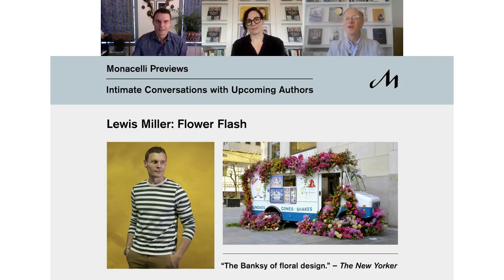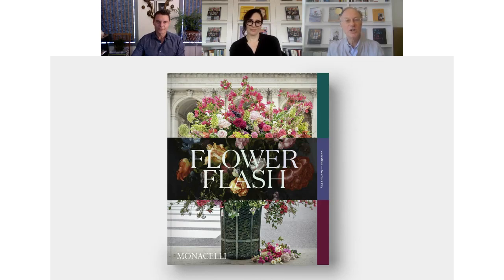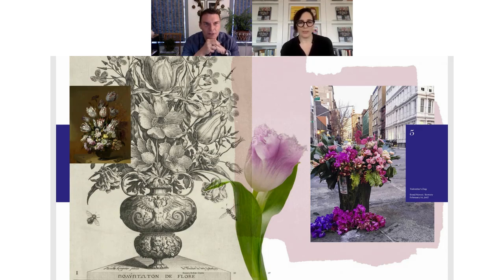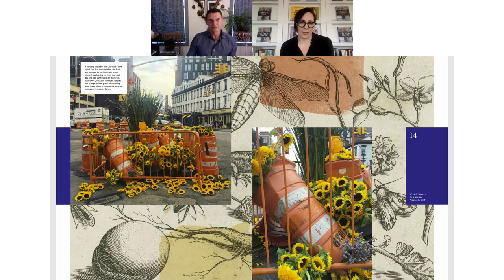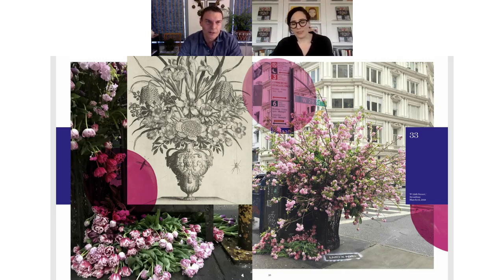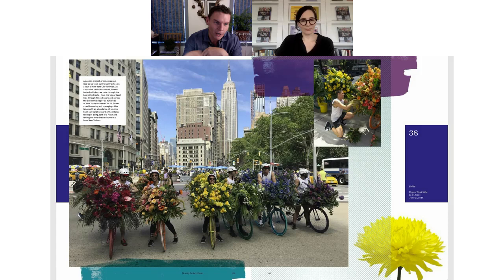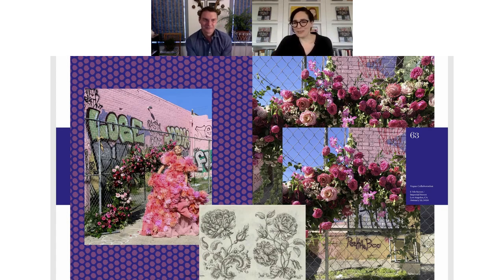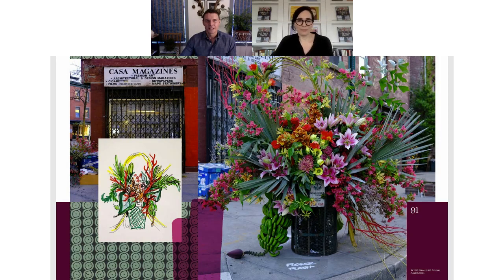Monacelli Previews: An Intimate Conversation with Lewis Miller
Join acclaimed floral designer Lewis Miller, Founder of Lewis Miller Design, and Monacelli Editor Jenny Florence for a sneak preview of the official book dedicated to Miller's hugely popular guerrilla flower installations that have earned him the nickname "the Banksy of Flowers".

Available on October 19, Flower Flash is a gorgeous and poignant behind-the-scenes look at more than 90 installations, allowing readers around the world to absorb these magical moments. The book’s kaleidoscopic, collage-like design reflects the spontaneous energy of the Flashes, the dynamic spirit of New York City, and the myriad art historical sources from which Miller draws inspiration. Divided into three sections, this must-have collection tells the story of the early tentative Flashes in fall of 2016, the confident Flashes up until early 2020, and the Flashes of the pandemic to the present. Fan contributions showing Miller’s projects through their eyes are also included, revealing a dedicated community that has developed over the years.